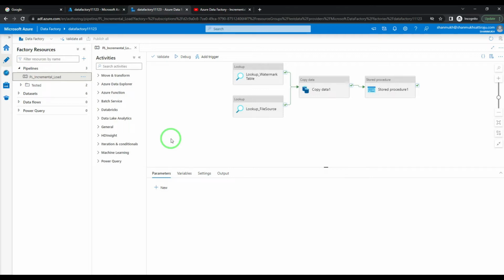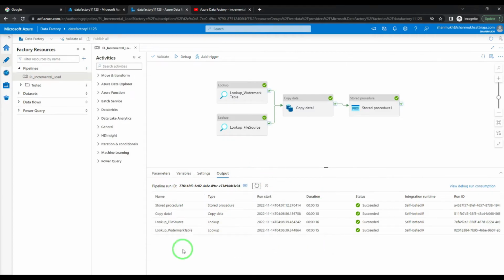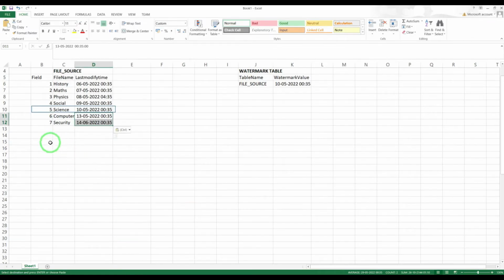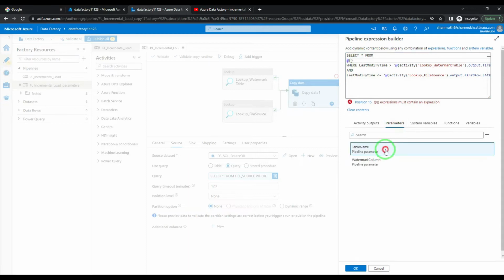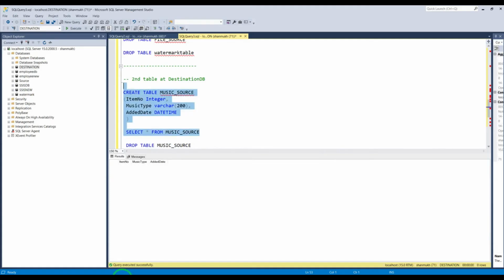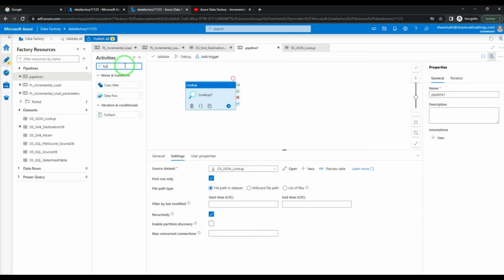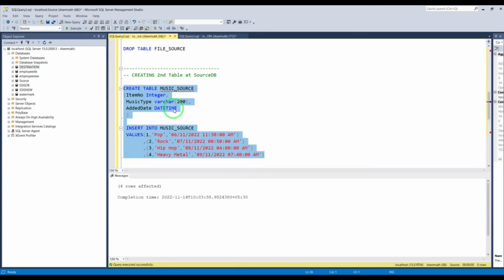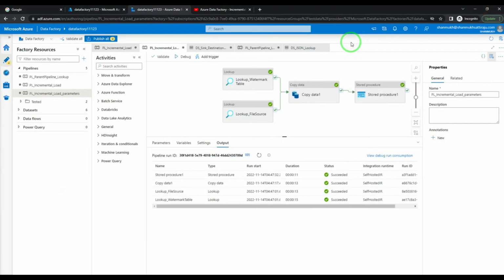Azure Data Factory - Incremental Load or Delta Load for Multiple SQL Tables in ADF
Azure Data Factory - Copy multiple SQL tables incrementally using a watermark table (Delta Load) ADF

Here we are doing incremental copy of multiple SQL Tables from one Database to another Database.
Please refer the below video Step by Step explanation of pipeline for a Single SQL Database:

We connected to SQL Database from On-Premise Environment for this video. To know how to setup Self Hosted Integrated Runtime,

Check out my Udemy Course on Building an end to end project on Azure Data Factory and Azure Synapse Analytics